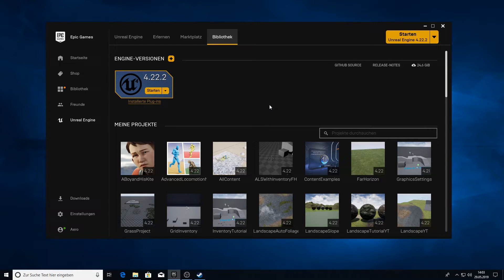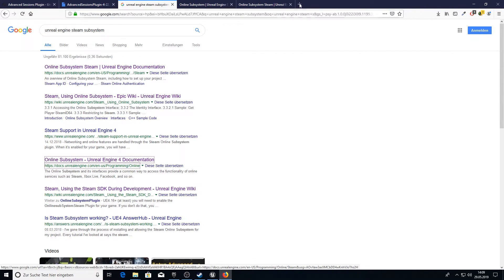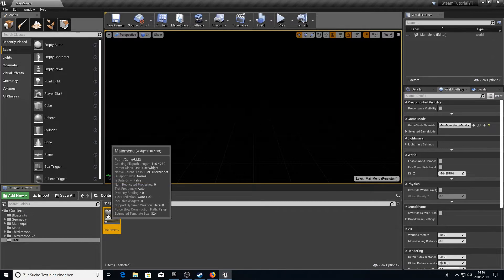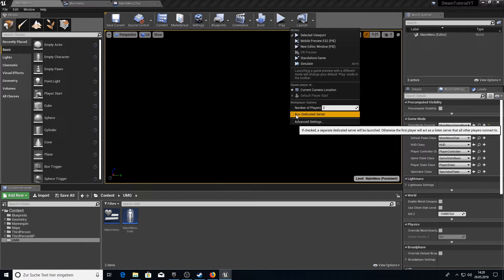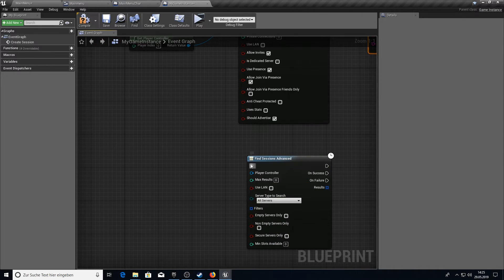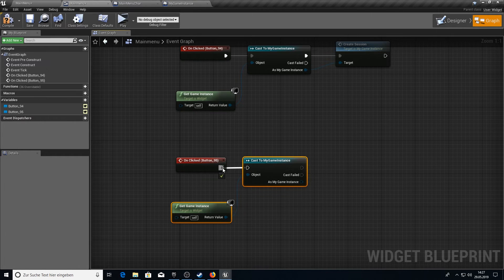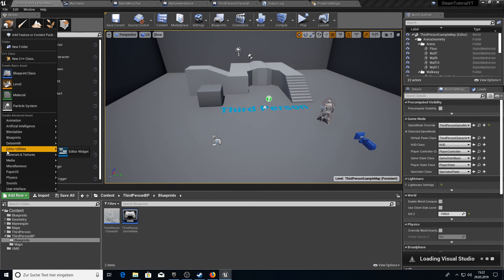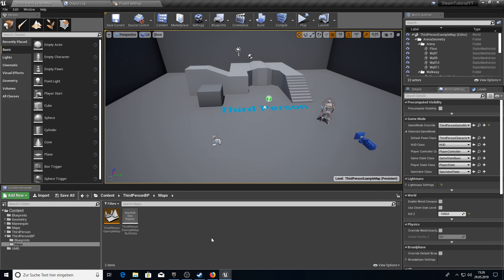Steam Multiplayer - Advanced Steam Session - Unreal Engine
Hey all,
today we are gonna work on the integration of the Advanced Steam Session Plugin

[/Script/Engine.GameEngine]
+NetDriverDefinitions=(DefName="GameNetDriver",DriverClassName="OnlineSubsystemSteam.SteamNetDriver",DriverClassNameFallback="OnlineSubsystemUtils.IpNetDriver")

[OnlineSubsystem]
DefaultPlatformService=Steam

[OnlineSubsystemSteam]
bEnabled=true
SteamDevAppId=480

[/Script/OnlineSubsystemSteam.SteamNetDriver]
NetConnectionClassName="OnlineSubsystemSteam.SteamNetConnection"